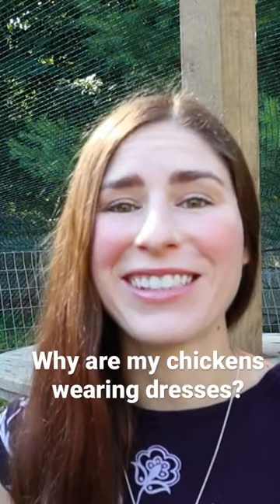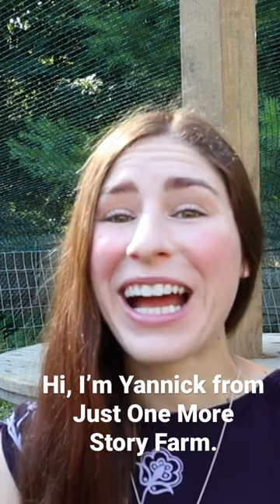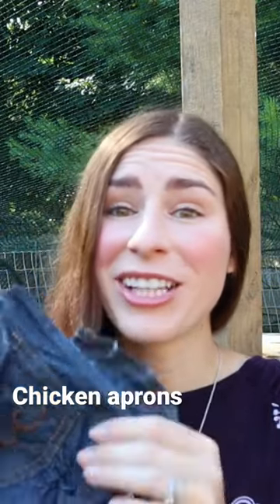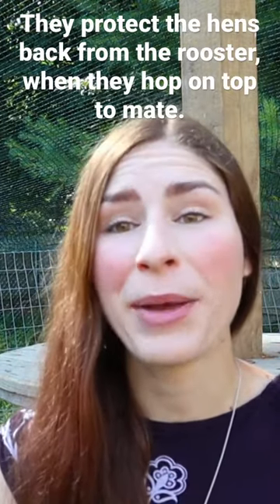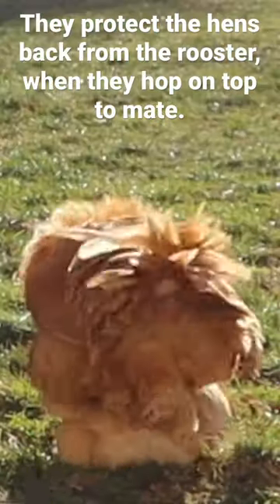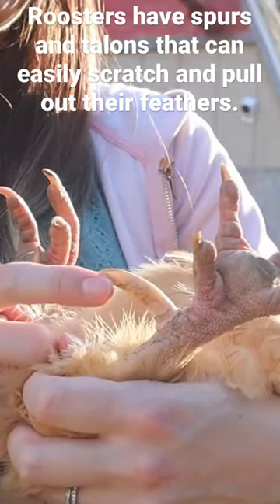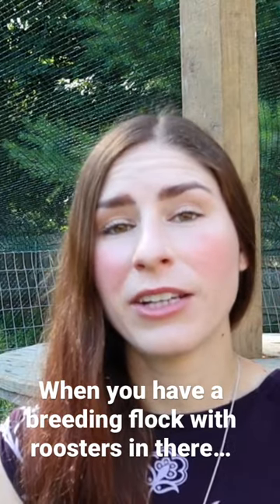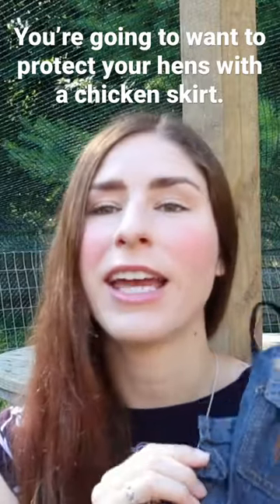Dresses for chickens??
Do I put dresses on my chickens? Yes. Find out why in this video.  If you want to see more, check out the full video

If you enjoy learning about chickens, check out our chicken care playlist. It has lots of awesome chicken videos.